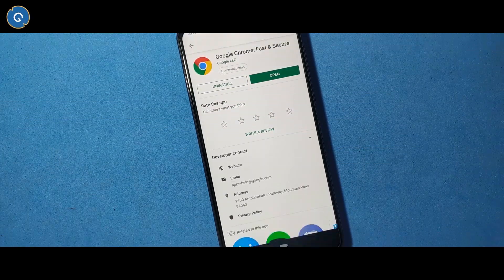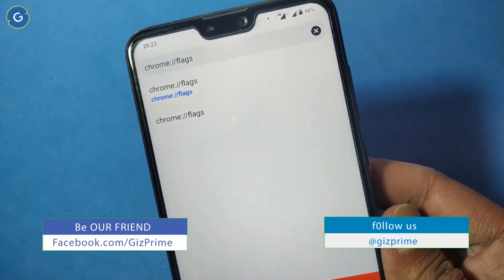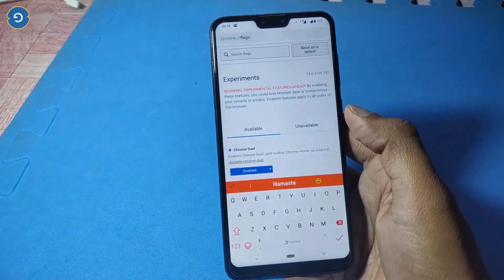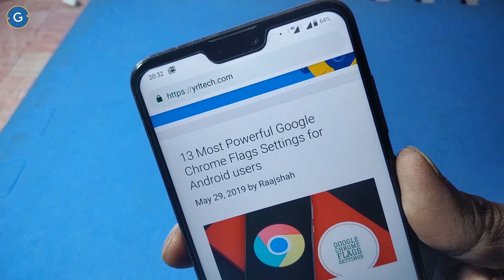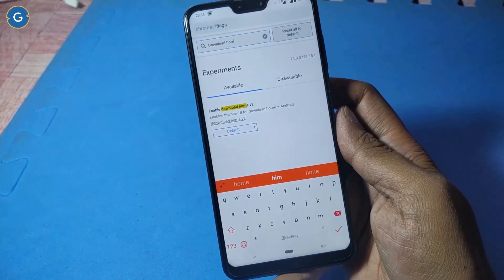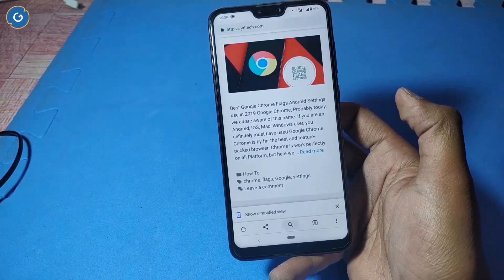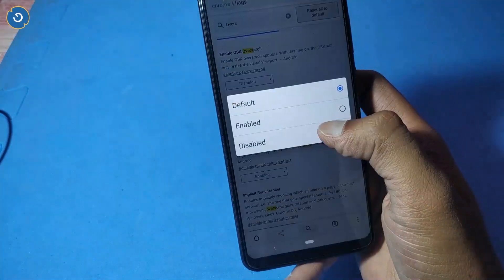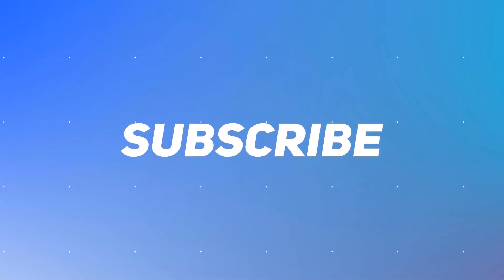10 Cool Google Chrome Flag Settings You Should Try in 2019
0 Cool Google Chrome Flag Settings You Should Try in 2019. In addition to the hidden settings, Chrome supports some experimental feature, and we call it chrome flags. Not everyone knows this Chrome flag setting Only some tech enthusiasts to know these flags. These innovative features include functionality that Google is doing, but the consumer chrome build has not yet enabled it.

2. Stay active on my Channel.

Tip...